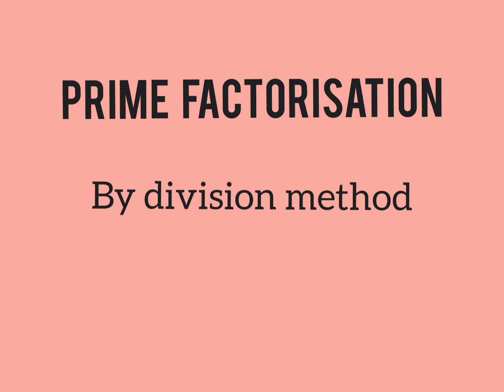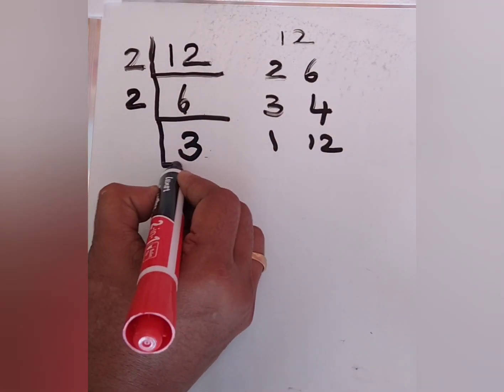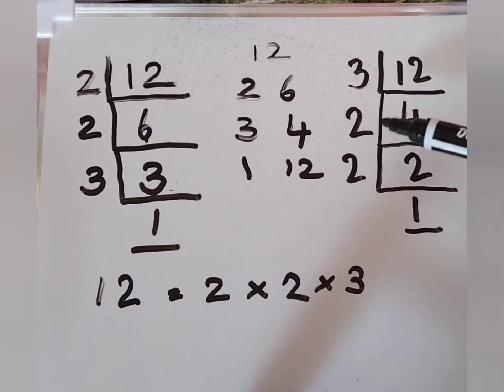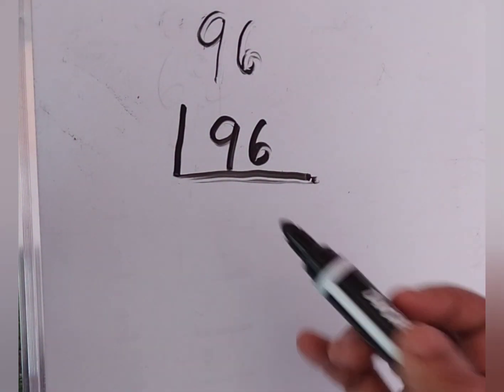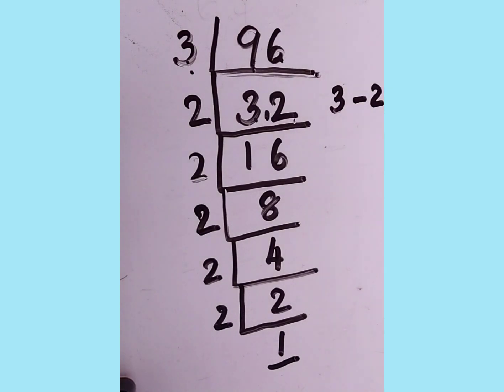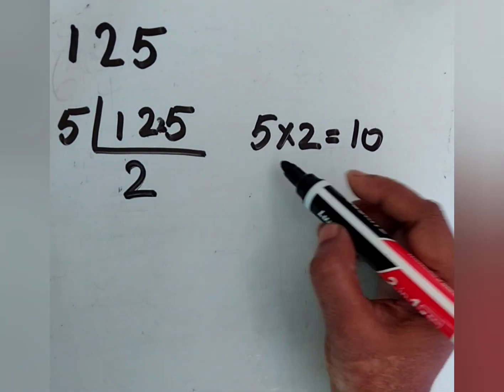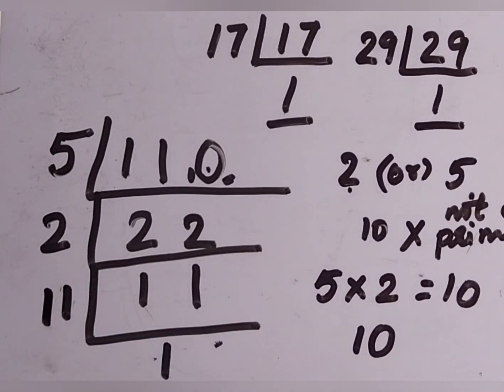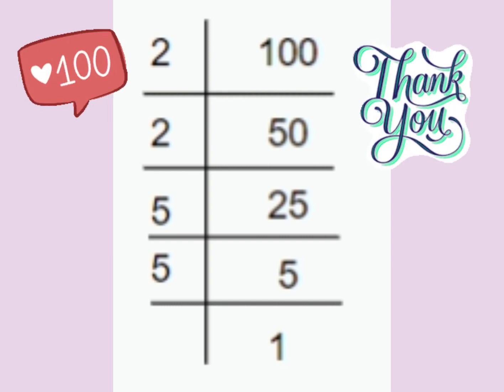Prime factorisation / prime factorisation by division method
Prime factorisation
prime factorisation by division method

factor tree method